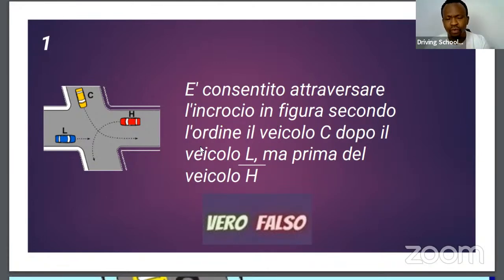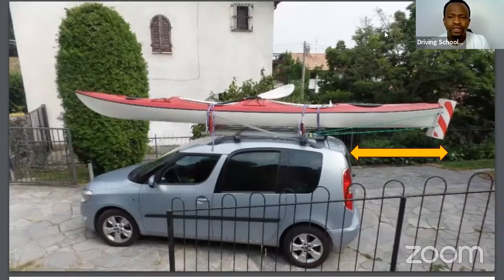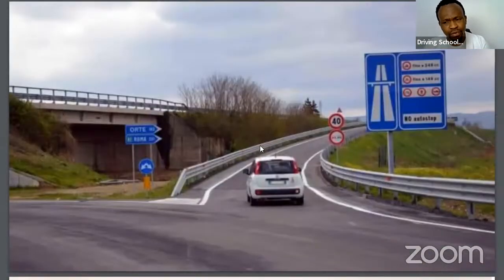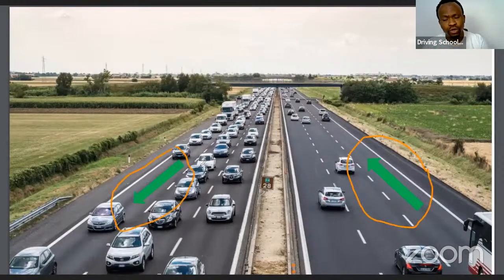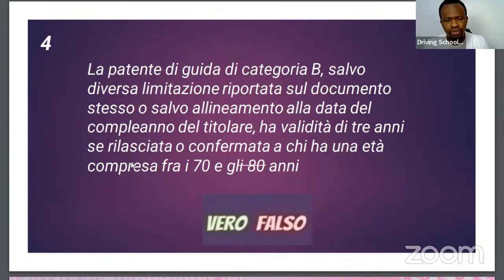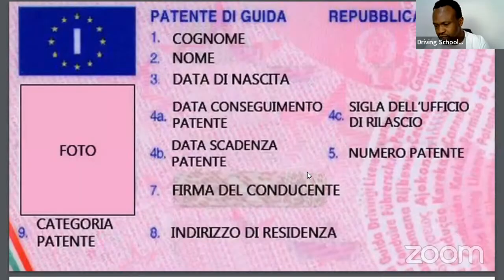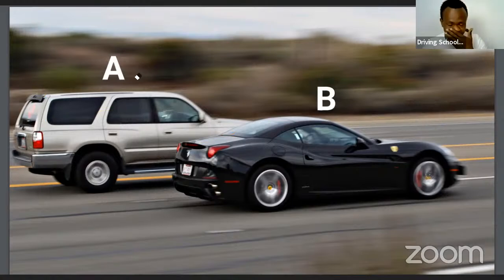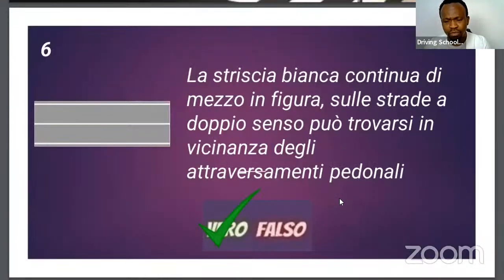QUIZ WITH ME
PATENTE B QUESTIONS AND ANSWERS IN ENGLISH